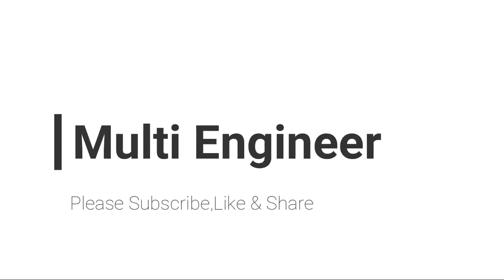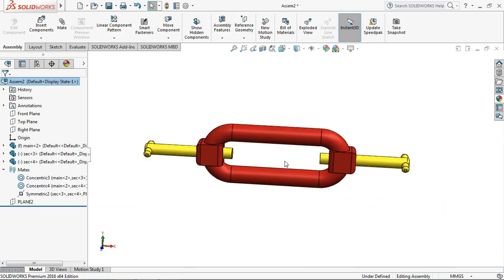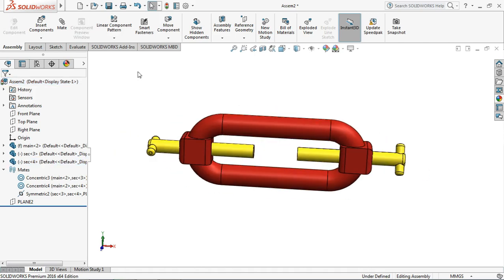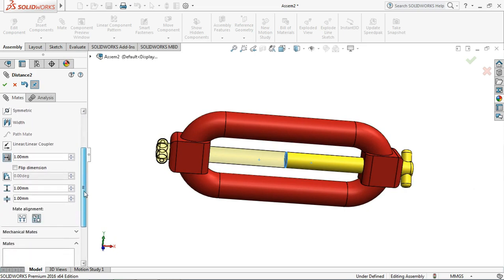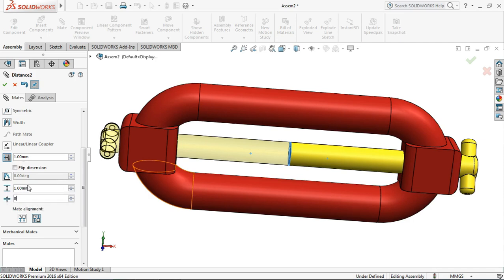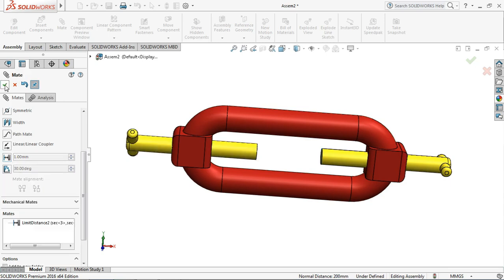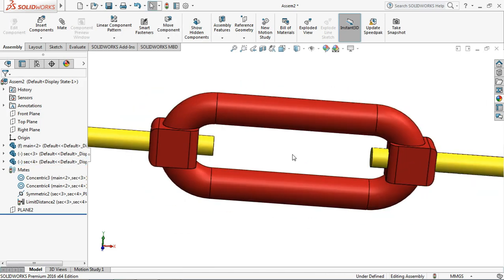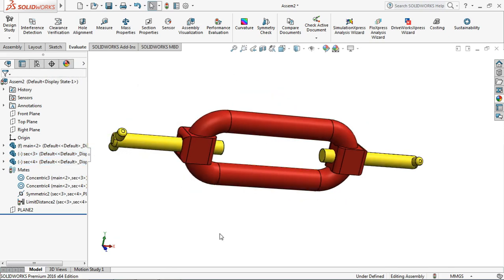Limit Distance mate Solidworks 2016 2018 | Advance mate solidworks | Assembly mates tutorials